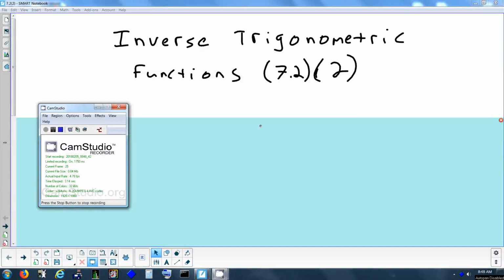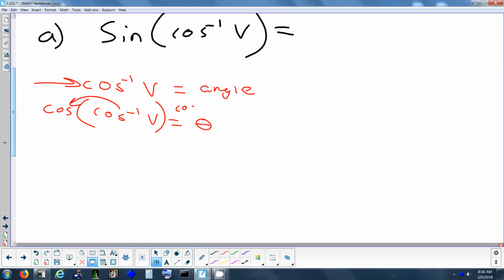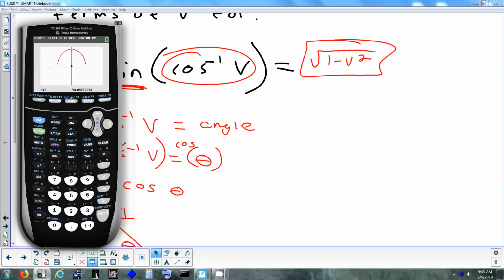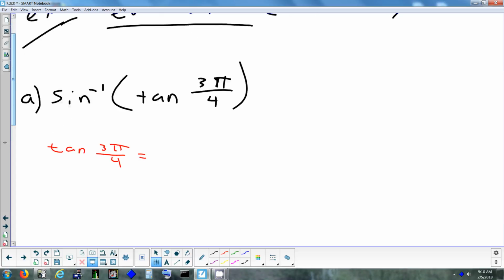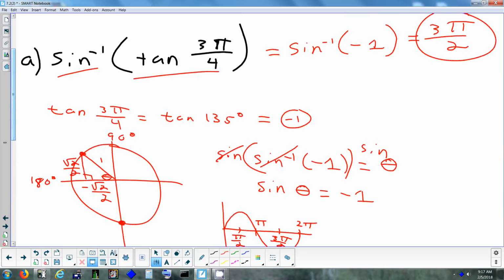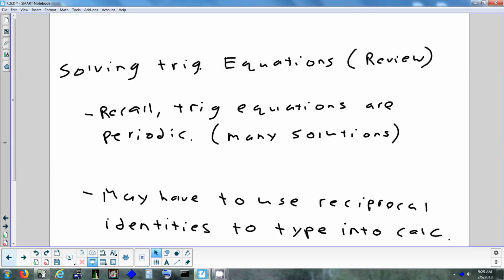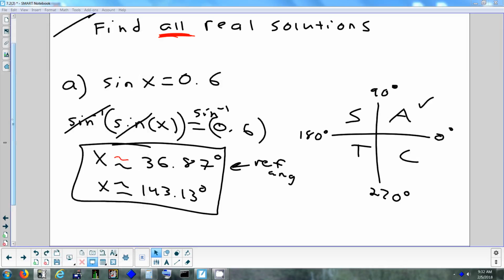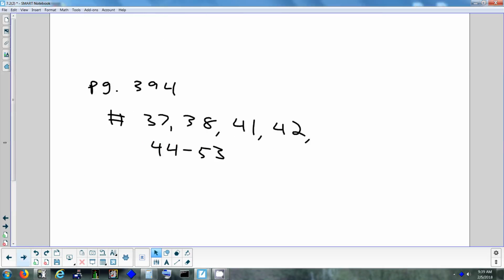7.2(2) Inverse Trigonometric Functions 2-5-18